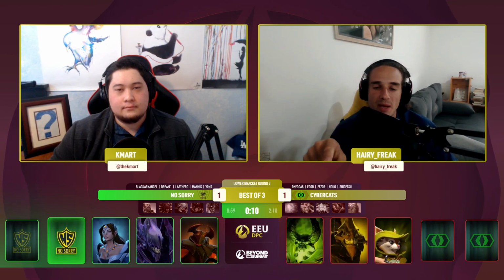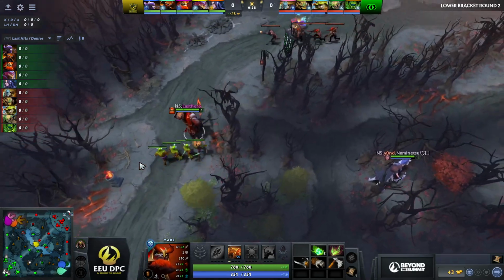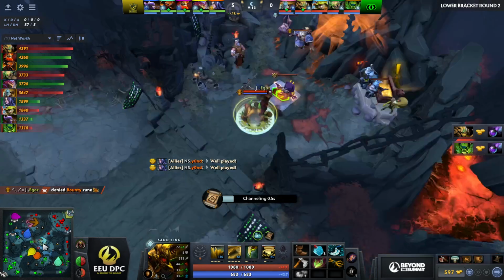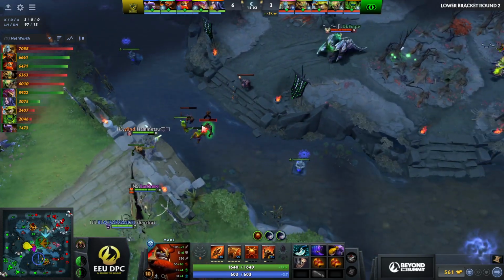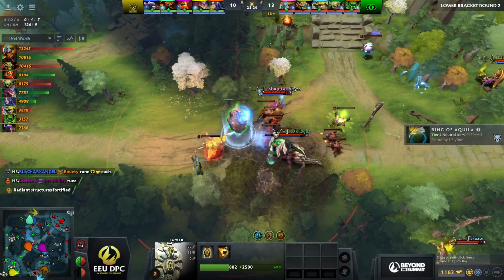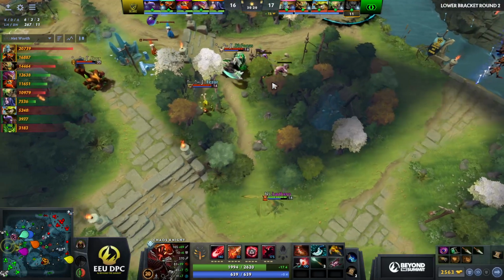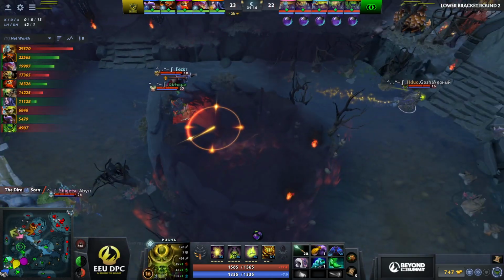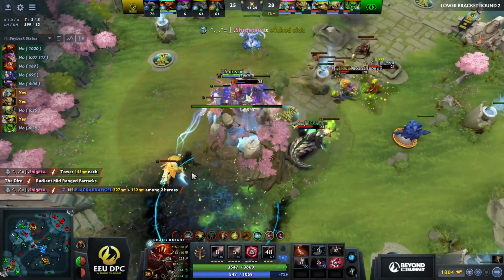Cybercats vs No Sorry Game 3 - DPC EEU Div 2: Tour 2 2021/2022 w/ Kmart & hairy_freak